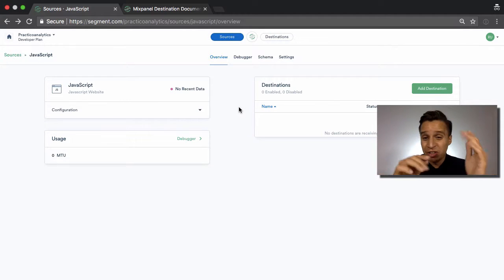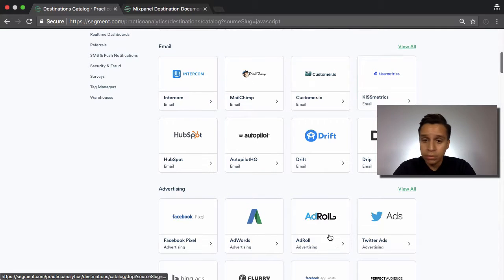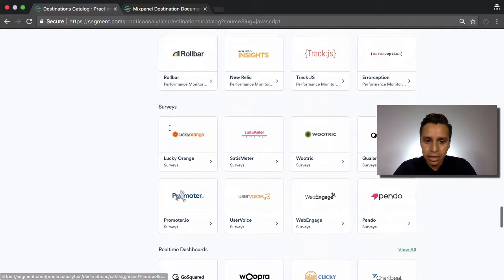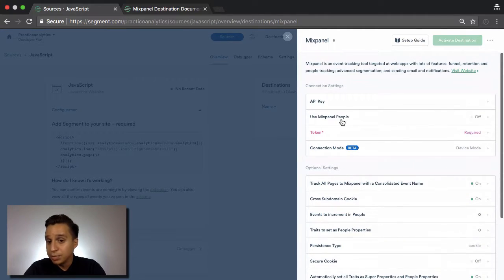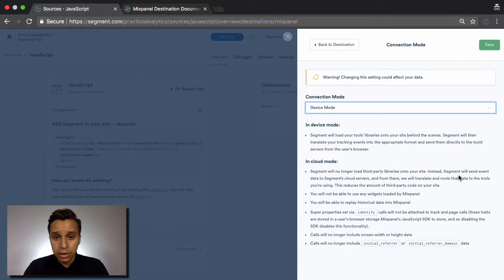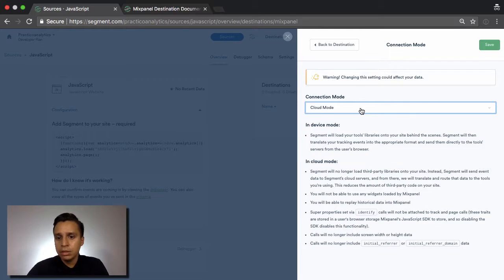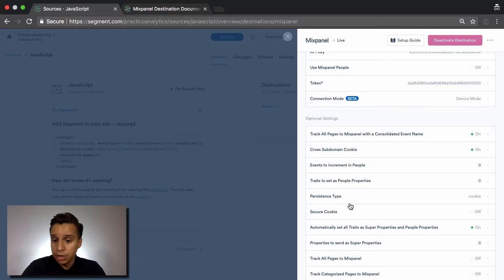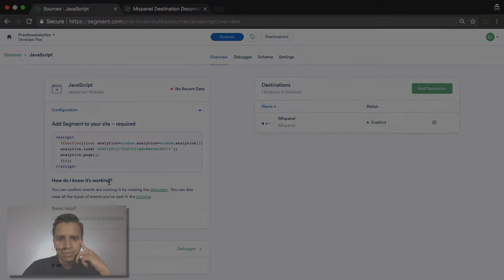Destination: Integrations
After you collect data, you need to send it somewhere. Integrations will let us send our data to all kinds of tools including Mixpanel, Google Analytics, Intercom and 200+ others.